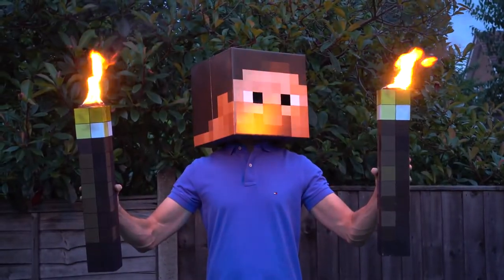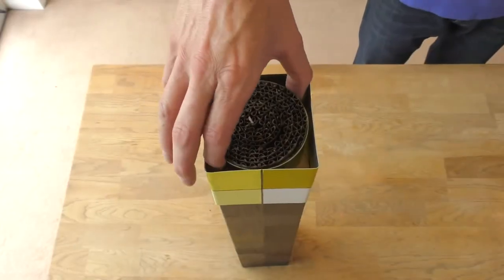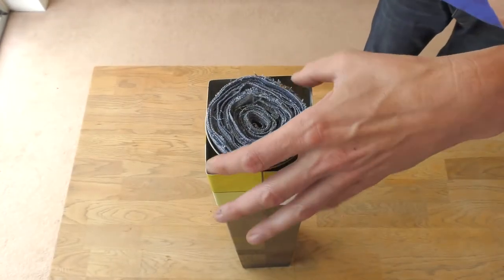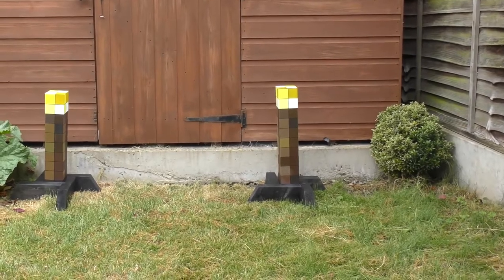ULTIMATE Garden Mood Lighting - BrainfooTV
In this video we build a REAL LIFE Minecraft torch :-) This realistic looking replica Minecraft torch was made from some scrap 4x4 fence post timber, some thin sheet aluminum and old tin cans, although tin cans could have been used as a stand in for the aluminium at a push. A lick of acrylic paint later and a couple of nails and it's complete.

The fuel cells for my torch were made using cardboard and wax like Gran Thompsons mini fire logs or old denim and a flammable liquid like paraffin. Playing with fire is never safe and this requires adult supervision at all times.

To make this build safer I made support stands for the minecraft torches, and only added enough paraffin to wet the denim, not create a reservoir or paddle that would spill if knocked over. I have achieved burn times of over 2 hours with both types of torch fuel cell.

Music in video source... Undweed - Train [Tenoria Release]

WARNING!!!

Copying anything you see in this video or on the website is done at your own risk entirely, the purpose of the video is to entertain and educate, not to emulate.